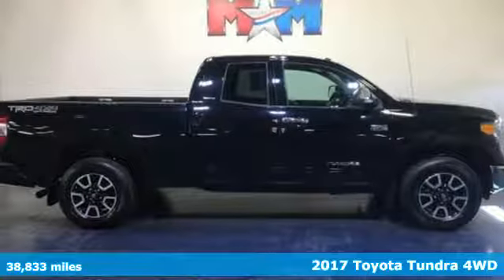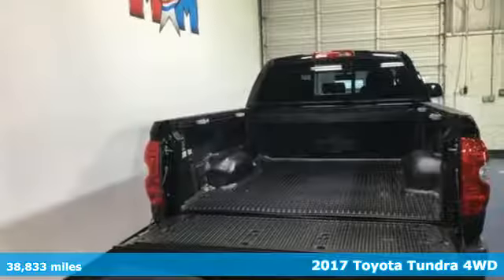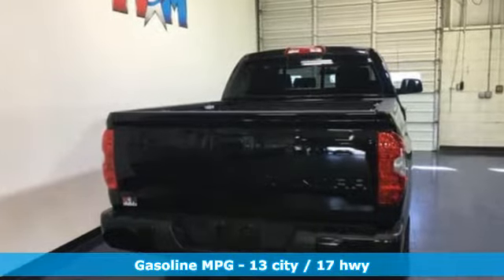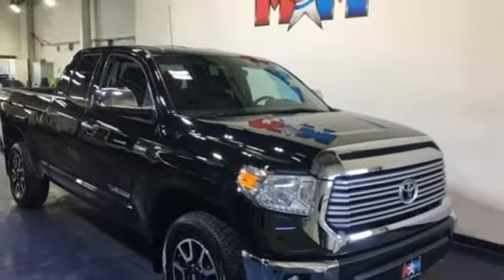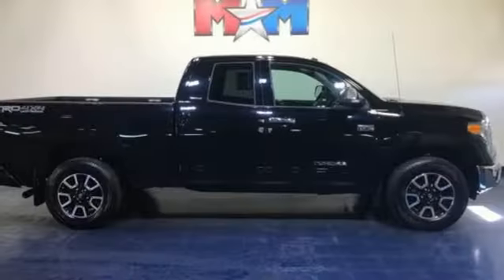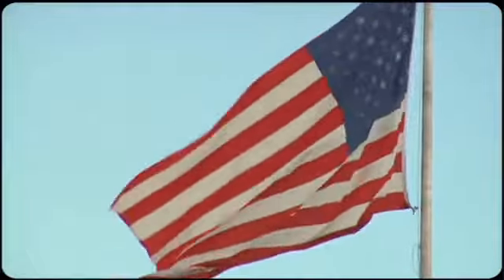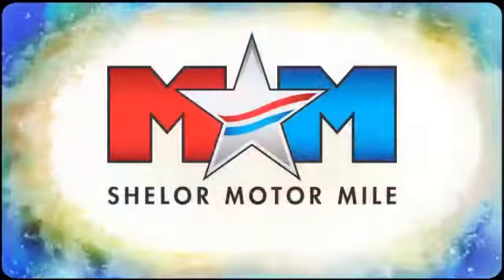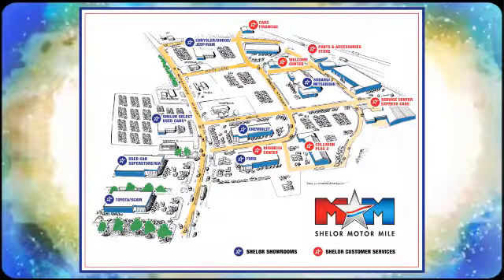Used 2017 Toyota Tundra 4WD Christiansburg VA Blacksburg, VA TY191926A - SOLD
Year: 2017
Make: Toyota
Model: Tundra 4WD
Trim: Limited Double Cab 6.5' Bed 5.7L
Engine: 5.7L 8 Cylinder Engine
Transmission: 6-Speed A/T
Color: Midnight Black Metallic
Interior: Black
Mileage: 38833
Stock #: TY191926A
VIN: 5TFBY5F1XHX588748
$1,400 below NADA Retail! CARFAX 1-Owner, Very Nice. Heated Leather Seats, NAV, Back-Up Camera, iPod/MP3 Input, CD Player, Bluetooth, LIMITED PREMIUM PACKAGE, ALL WEATHER FLOOR LINER & DOOR SILL P... TRD OFF ROAD PACKAGE SEE MORE!br /br /KEY FEATURES INCLUDEbr /Leather Seating, Navigation, 4x4, Heated Driver Seat, Back-Up Camera, iPod/MP3 Input, Bluetooth, CD Player, Trailer Hitch, Dual Zone A/C, Brake Actuated Limited Slip Differential, Smart Device Integration, Heated Seats, Heated Leather Seats. MP3 Player, Satellite Radio, Keyless Entry, Privacy Glass, Steering Wheel Controls. br /br /OPTION PACKAGESbr /LIMITED PREMIUM PACKAGE Color-Keyed Rear Bumper, Glass Breakage Sensors (GBS), Power Windows w/Front Auto Up/Down, Blind Spot Monitor w/Rear Cross Traffic Alert, Illuminated Entry System, illumination for cab, driver footwell and ignition key, Front & Rear Parking Assist Sonar, ALL WEATHER FLOOR LINER & DOOR SILL PROTECTOR PKG, TRD OFF ROAD PACKAGE Tires: P275/65R18 Michelin LTX AT, Trail-Tuned Bilstein Shock Absorbers, Engine & Fuel Tank Skid Plates, TRD Off-Road Graphics, Wheels: 18 x 8J Split 5-Spoke TRD Off-Road Alloy, black accents. Toyota Limited with Midnight Black Metallic exterior and Black interior features a 8 Cylinder Engine with 381 HP at 5600 RPM*. Serviced here, Originally bought here, New Tires, Local Trade-In. br /br /A GREAT TIME TO BUYbr /This Tundra is priced $1,400 below NADA Retail. br /br /BUY WITH CONFIDENCEbr /AutoCheck One Owner br /br /BUY FROM AN AWARD WINNING DEALERbr /At Shelor Motor Mile we have a price and payment to fit any budget. Our big selection means even bigger savings! Need extra spending money? Shelor wants your vehicle, and we're paying top dollar! br /br /Tax DMV Fees & $597 processing fee are not included in vehicle prices shown and must be paid by the purchaser. Vehicle information is based off standard equipment and may vary from vehicle to vehicle. Call or email for complete vehicle specific informatiobr /